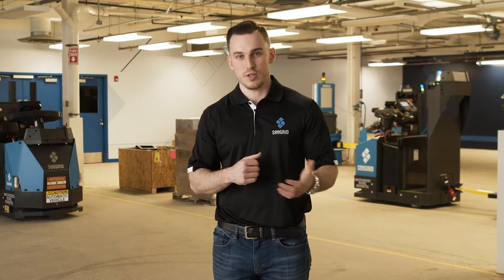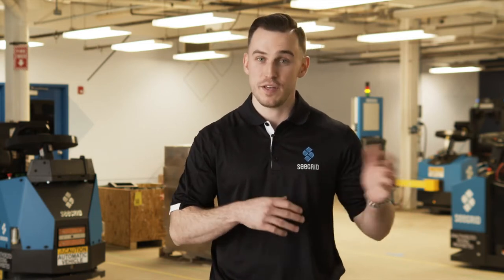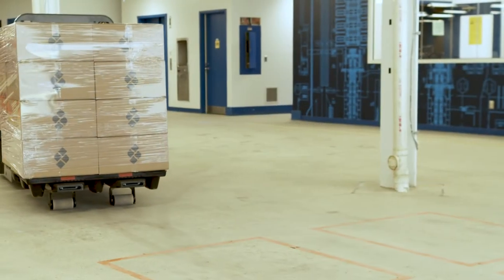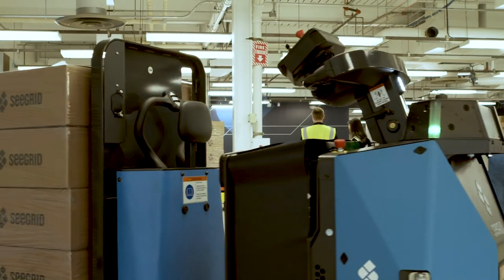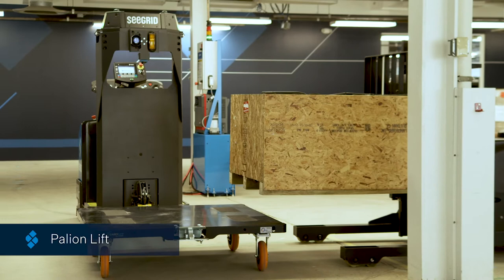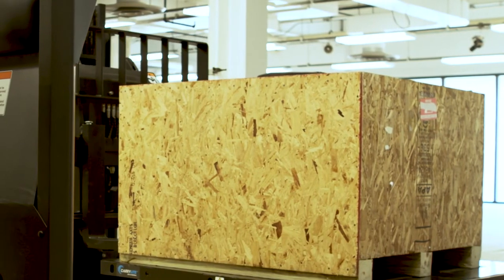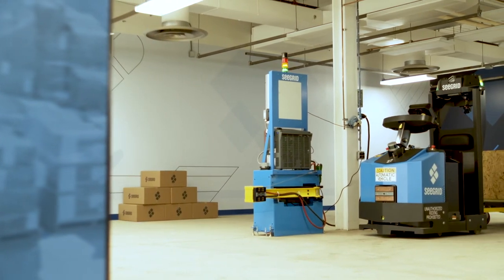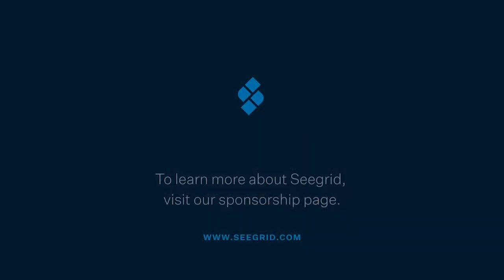Seegrid Product Demo | ProMatDX 2021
In this product demonstration video, watch Seegrid’s industry-leading fleet of autonomous mobile robots (AMRs) in action, including the Palion Lift, Palion Pallet Truck, and Palion Tow Tractor. Additionally, you can learn how to take your AMR fleet to the next level with Seegrid’s enterprise software solutions and dedicated services.

Seegrid Palion AMRs, enterprise software, and industry-leading services teams are designed to help you achieve your material handling automation initiatives, making your facilities safer and more productive.

Discover how you can safely optimize your entire enterprise of facilities with a connected, end-to-end automation solution that drives results.